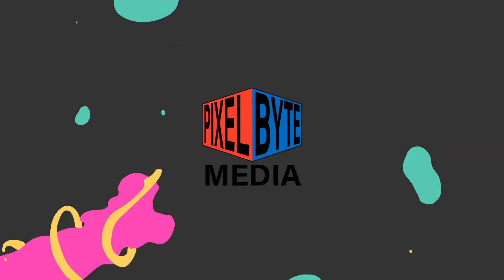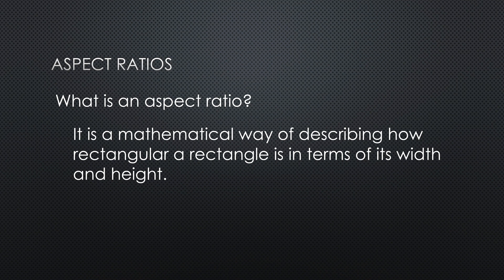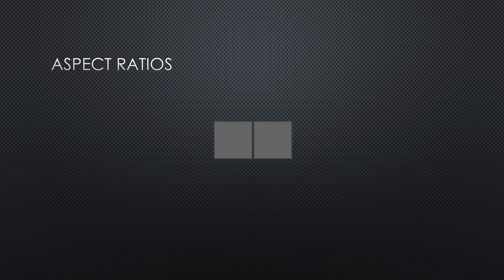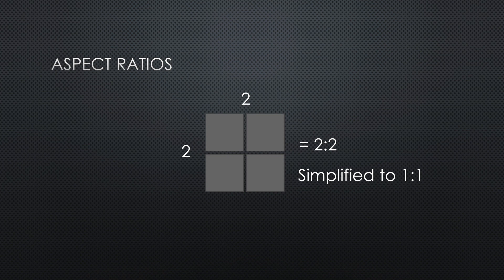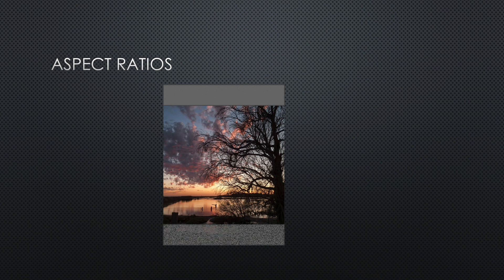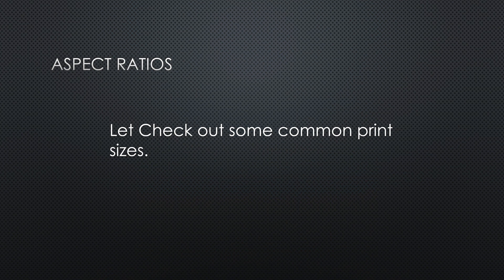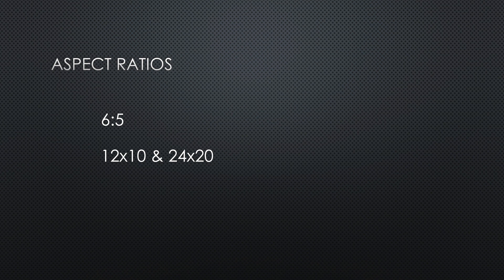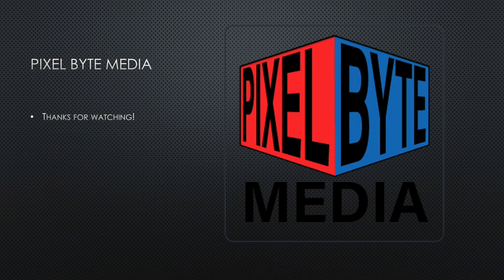Aspect Ratios in Photography Print Sizes | Pixel Byte Media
Aspect ratios. What are they and as a photographer why should I consider aspect ratios? I will explain what an aspect ratio is and how to figure it out.